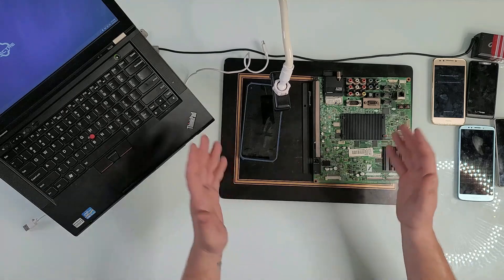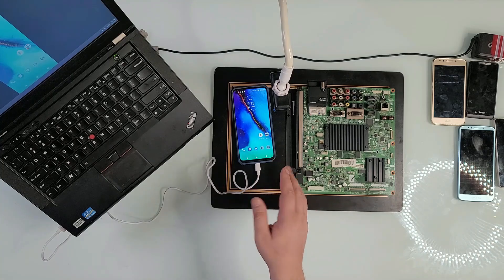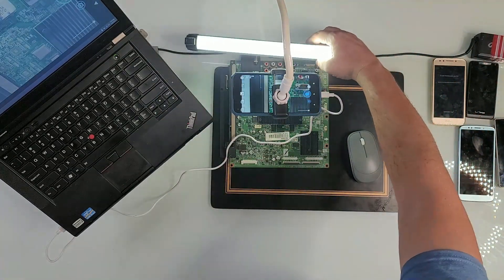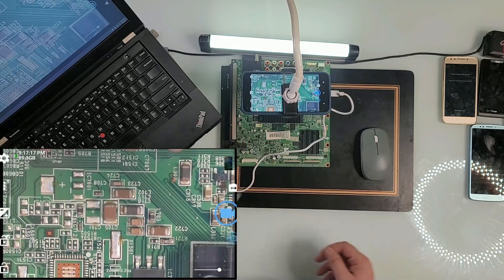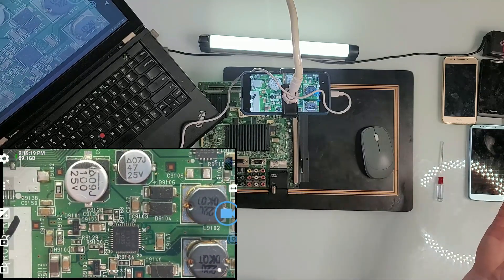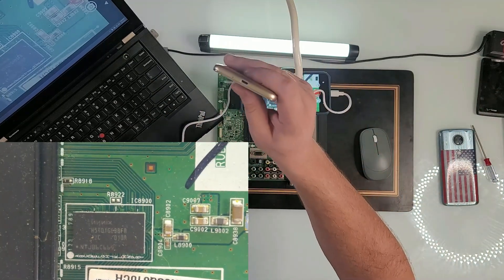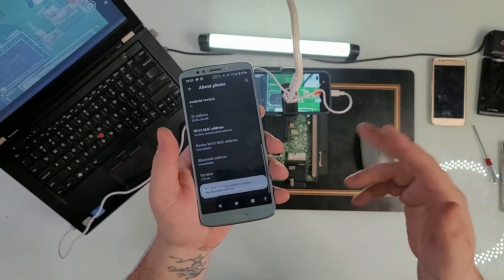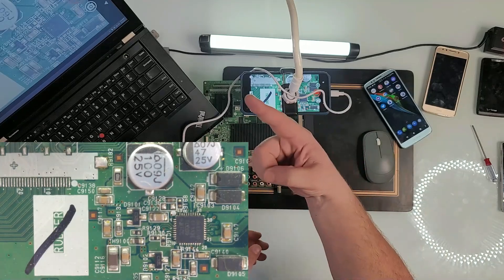Turn your old Android phone into a Microscope